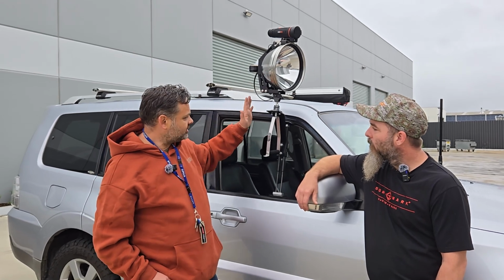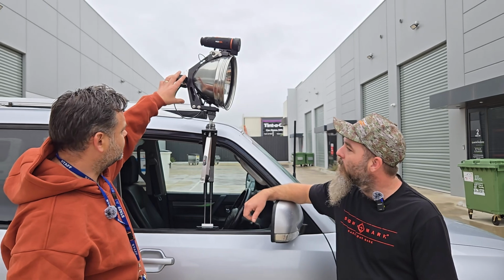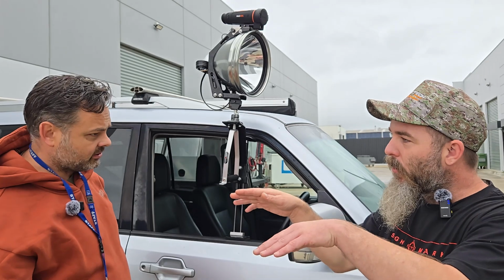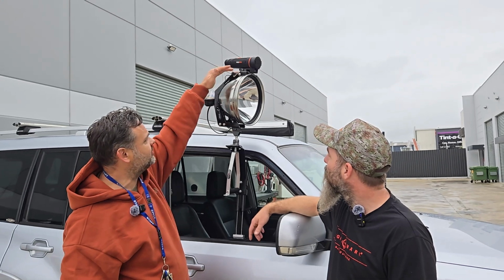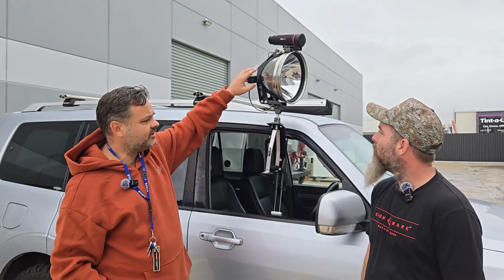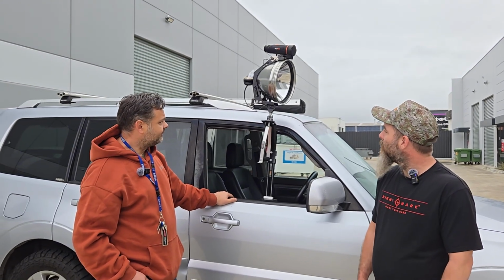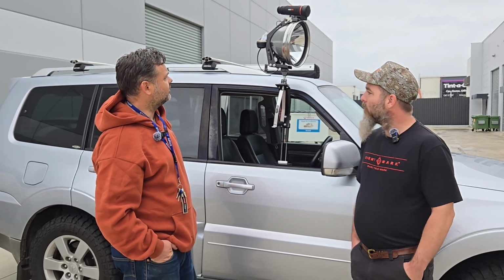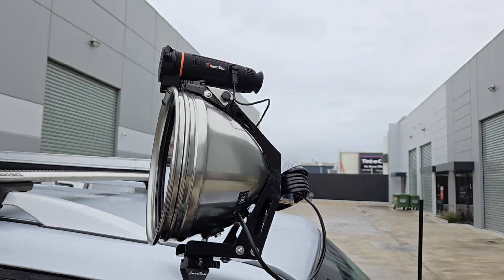How to roof mount your thermal monocular with the Wild Game Innovations Spotlight Bracket! AWESOME!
In this video we take a look at why the Wild Game Innovations Thermal Monocular Spotlight Bracket is an industry leading piece of technology.  We've look at budget solutions, now we look at the high-end solutions, and there's none better than the Wild Game Innovations bracket!